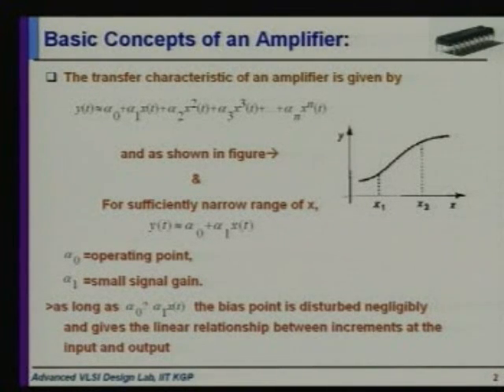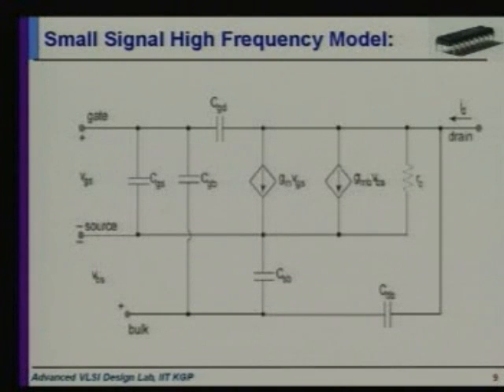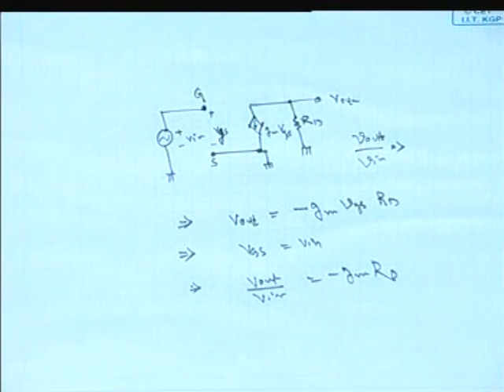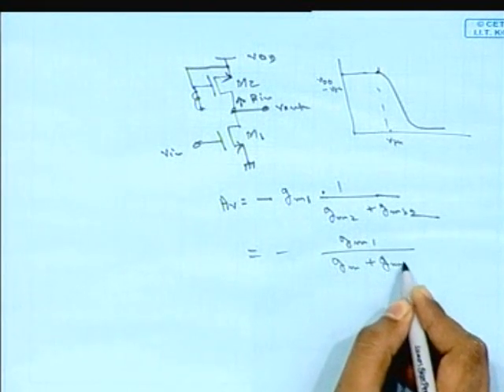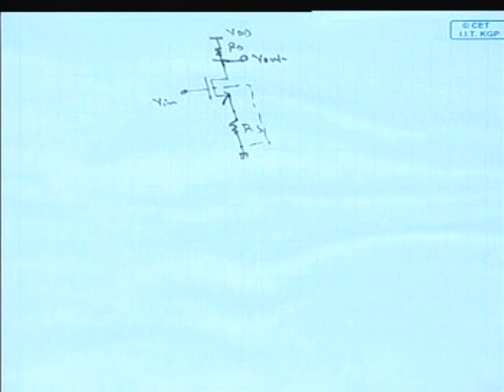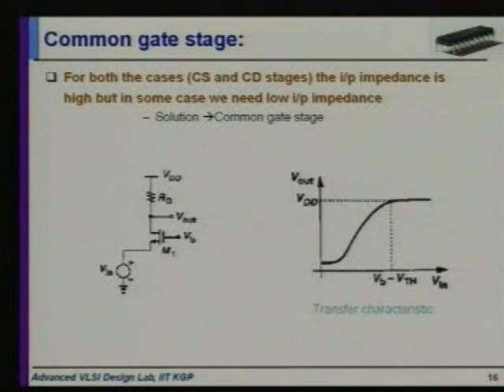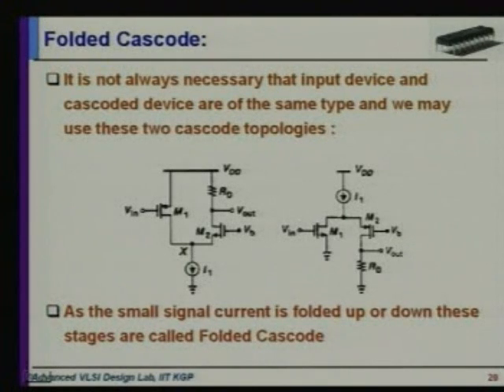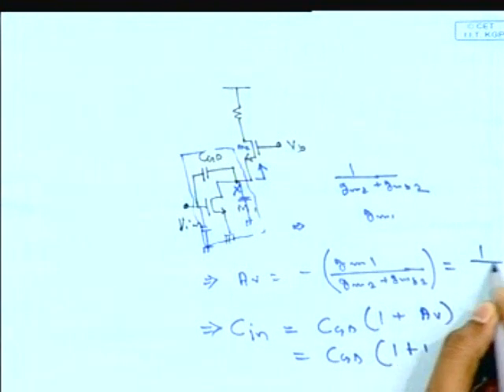Lec 6 single stage amplifier